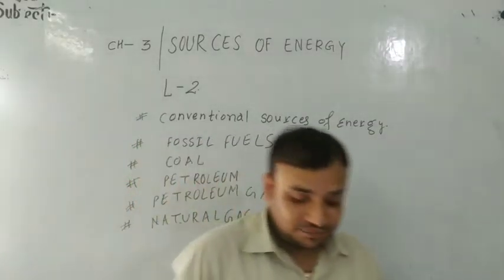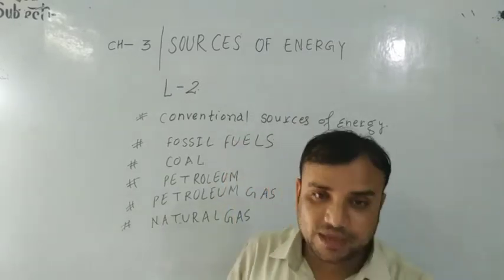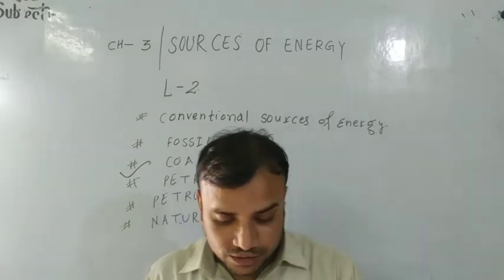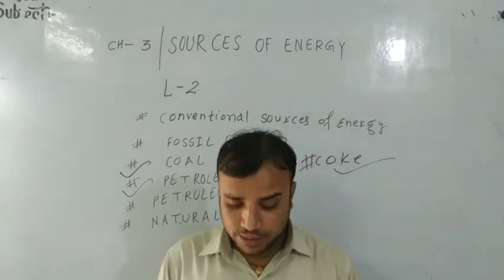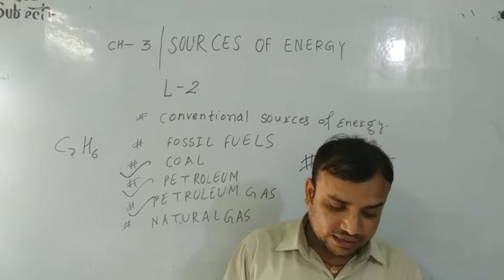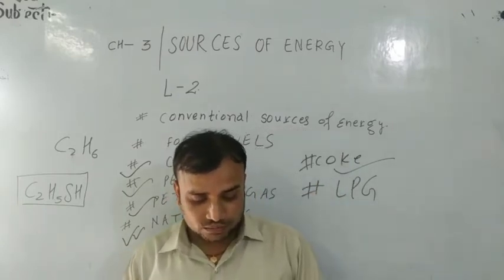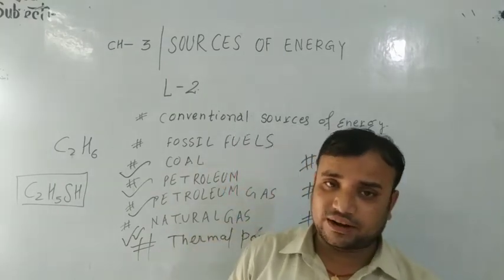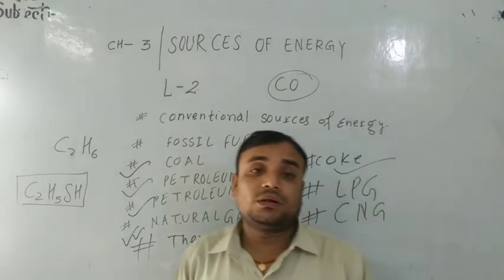PHYSICS CLASS-10 CH-3 SOURCES OF ENERGY